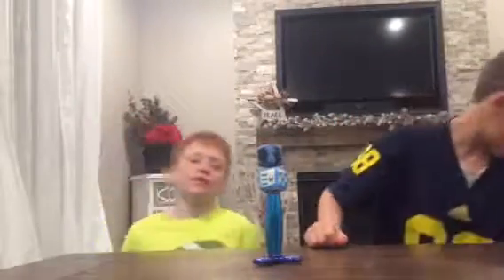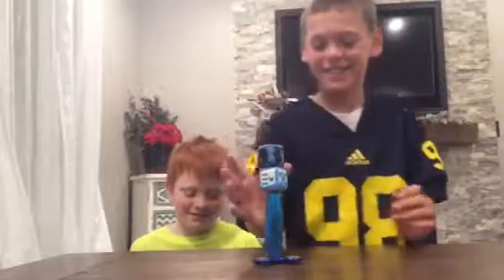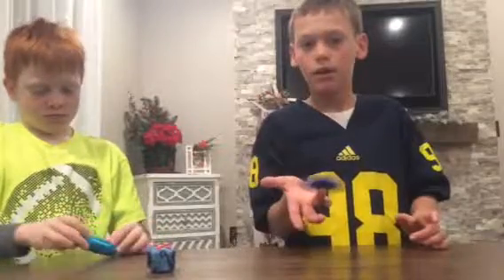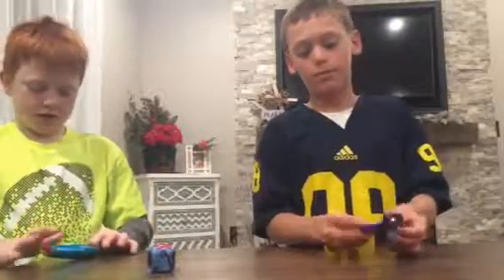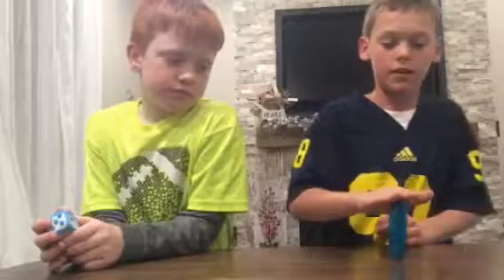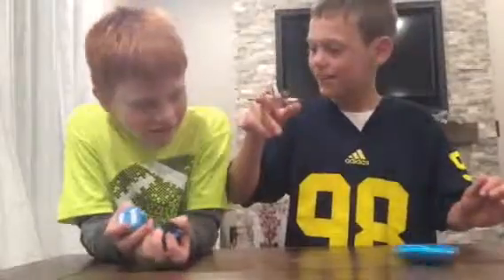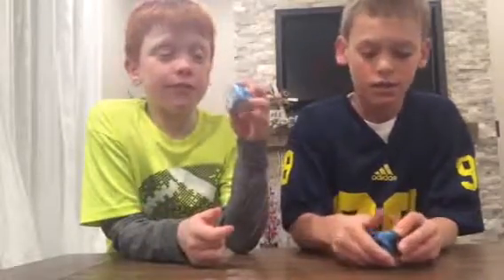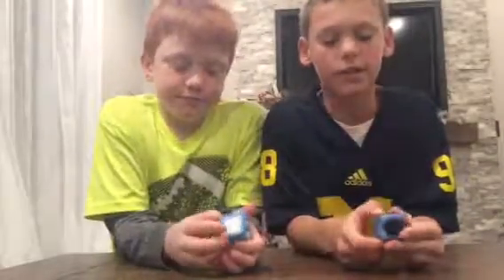The Tower Of Figit | figit review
Me and my man Ryan did a review on fidget toys.